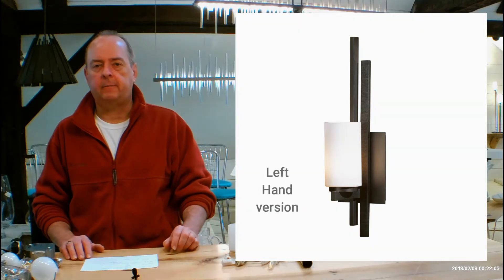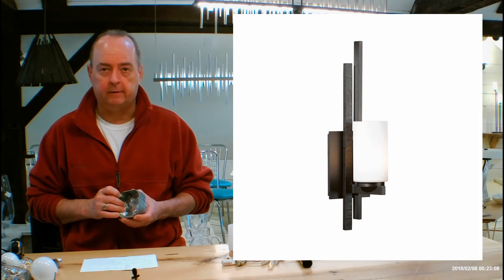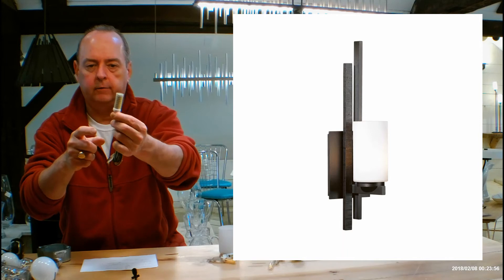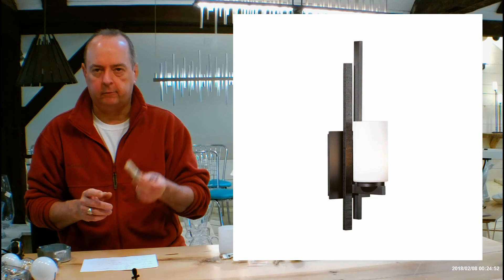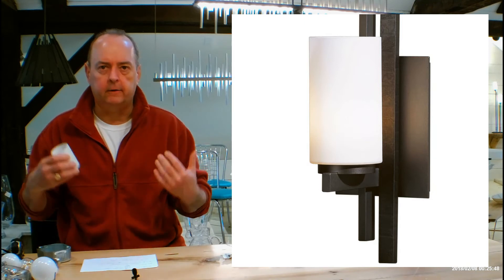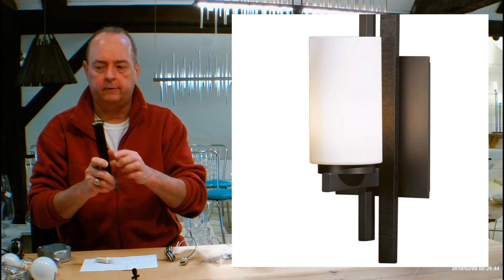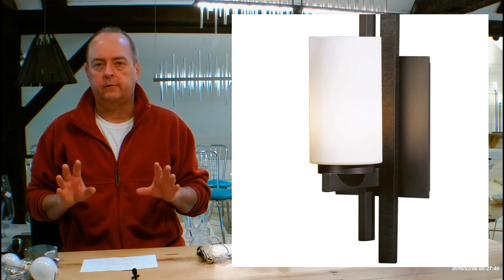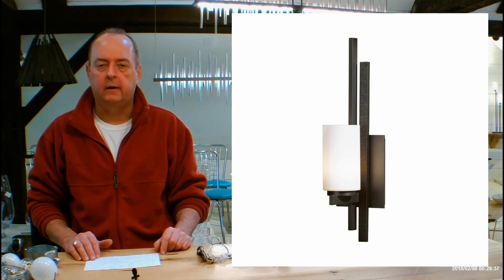Hubbardton Forge Ondrian Wall Sconce 206301